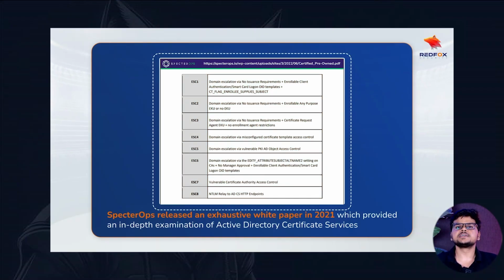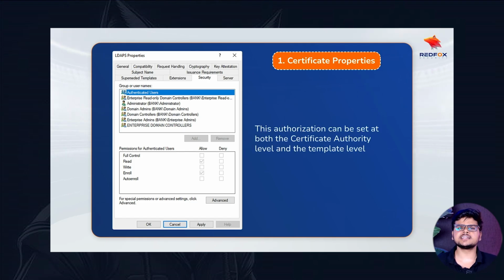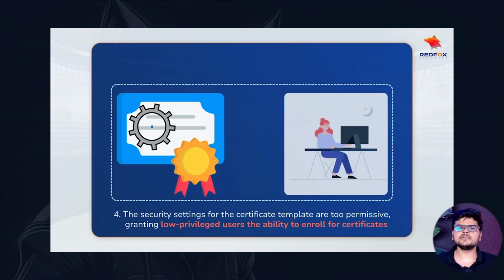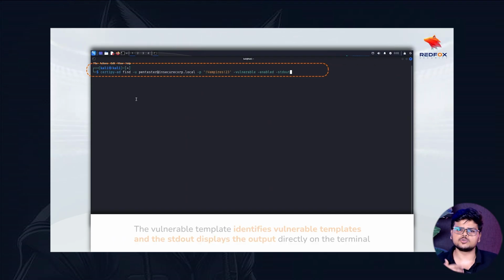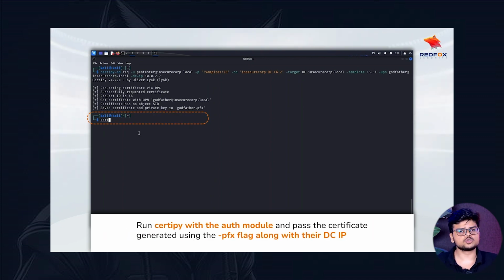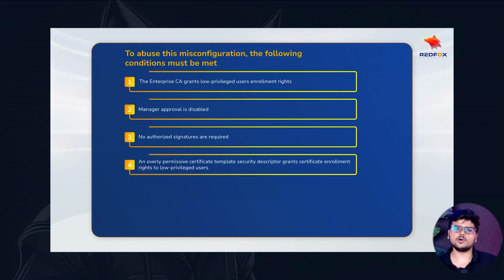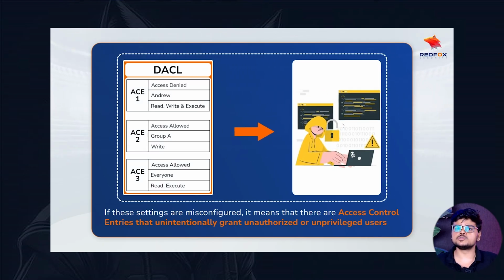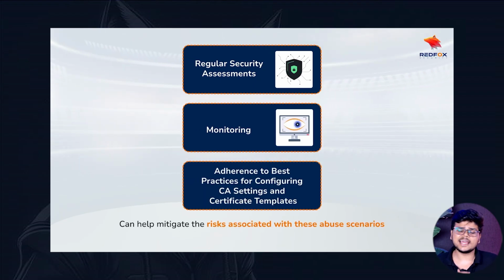Hackers Are Abusing These Certificate Templates in Windows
Most security teams ignore certificate templates.
Hackers actively look for them.

In this video, we break down how hackers abuse misconfigured certificate templates in Active Directory Certificate Services (ADCS) during Windows red teaming to escalate privileges, bypass authentication, and compromise an entire Windows domain.

You will see:
• How hackers exploit certificate template misconfigurations
• Real-world Windows red teaming attack paths
• Certificate-based privilege escalation explained clearly
• Why defenders frequently miss these attacks